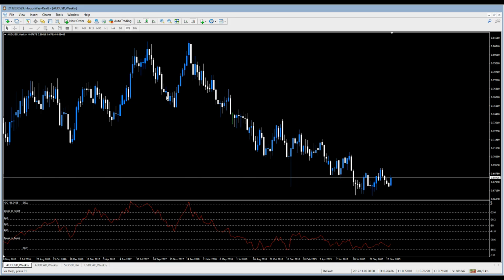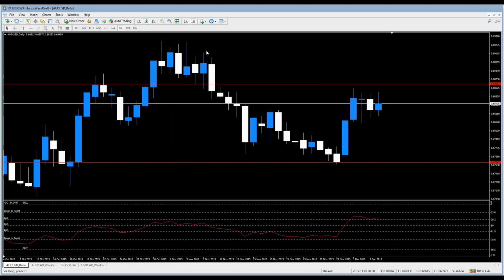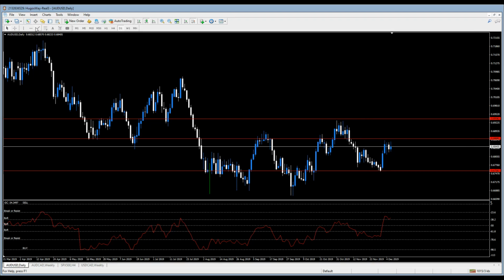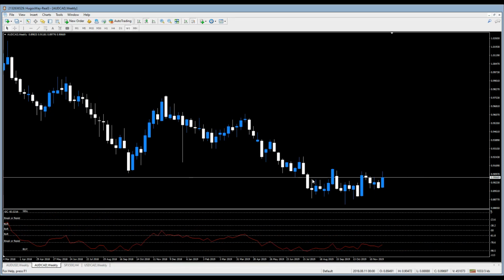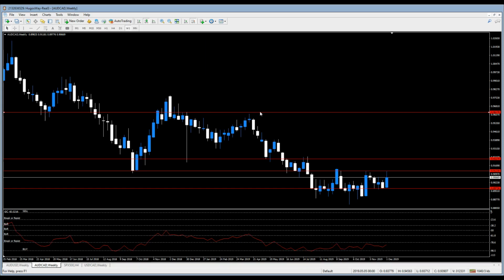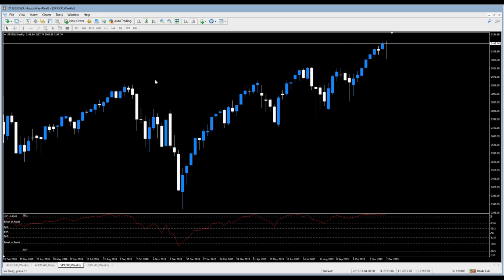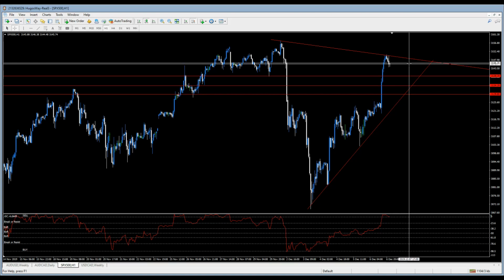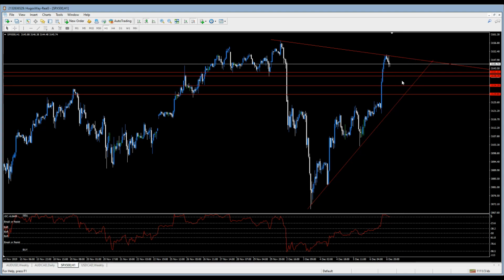Chip Trades- AUD/USD - AUD/CAD - SPX500 Using Golden Chip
We went over AUD/USD (Bullish) AUD/CAD (Bullish) SPX (Bearish but will go bullish to resistance). The market has been Moving very smoothing and with NFP on (Dec 6. 2019) We been continuations through the Whole market. This week should move just as well as the previous week.  My goal is to help as much traders and Beginners get an edge on their trading strategies and help other build coincidence while enter a trade. Waiting for price is the best thing you can do , and if you jump the gun too quick; you may lose your position. So patience is key when trading Forex and centralized markets.